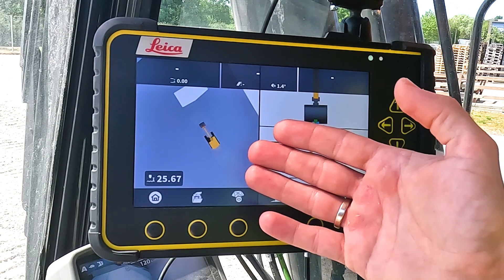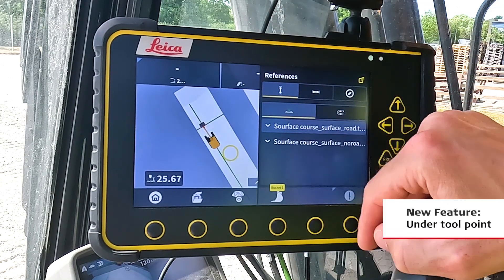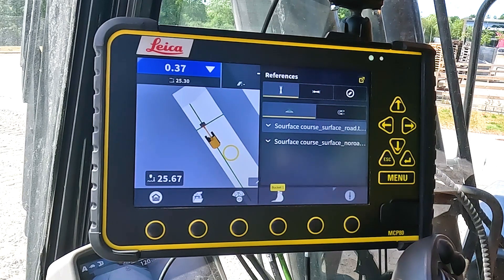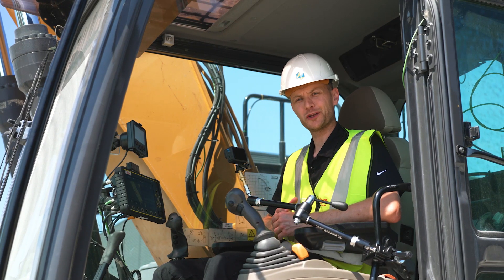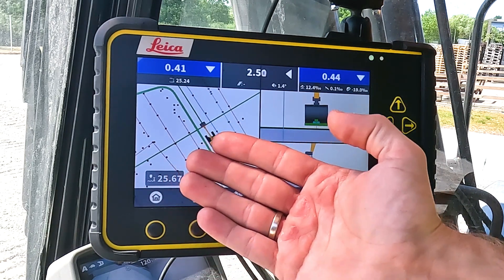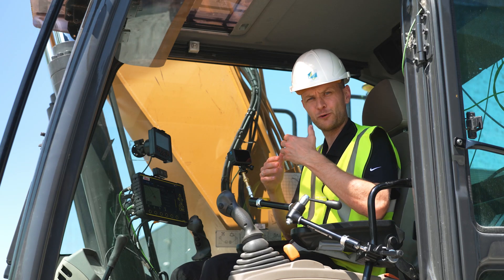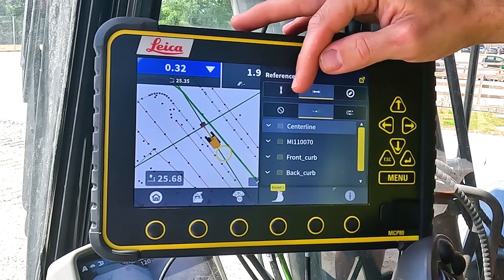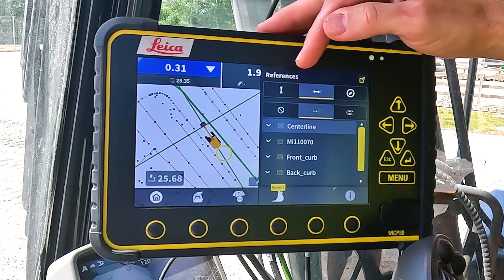How To Use Surfaces And Linework As Reference with MC1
Get ready to learn how to set a surface and linework as a reference using your MC1 solution! This video covers the 'Under Tool Point' and 'Autosnap to Point and Line' features, showing you exactly how to use them.

Featuring Leica Machine Control MC1 version 6.5

Contents:
00:06 Introduction
00:14 Work with surfaces
01:13 Under Tool Point
02:02 Manually selected
02:52 Auto Snap
03:42 Auto Snap in action
04:26 Side reference

(Leica Geosystems Machine Control Academy project ID 126XA-1.09)